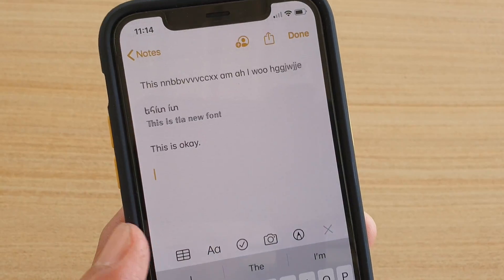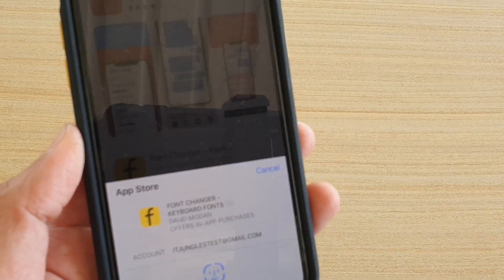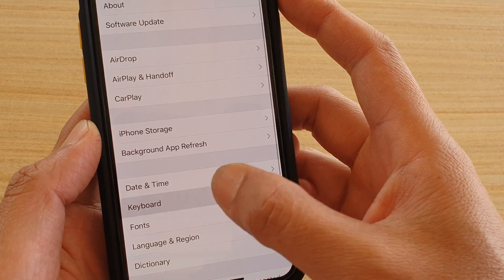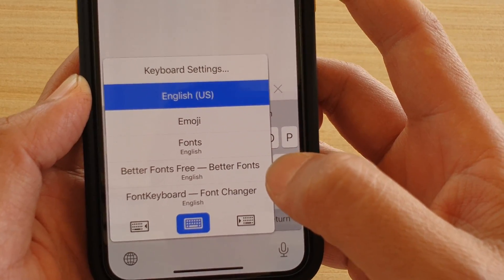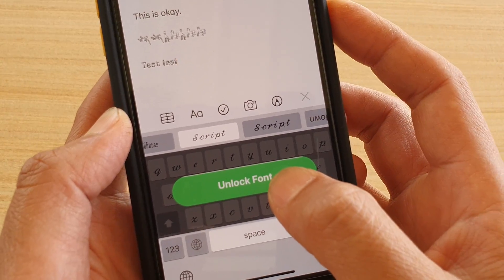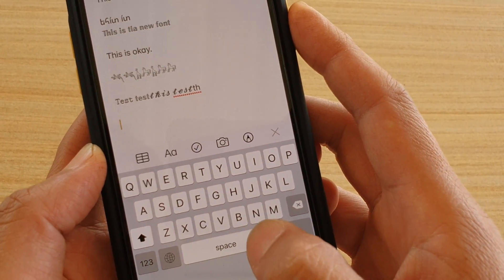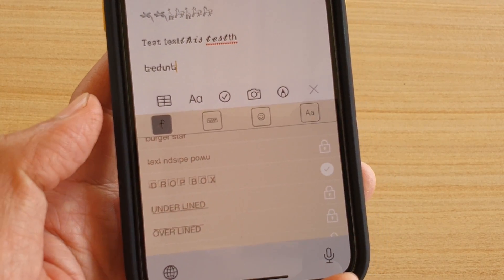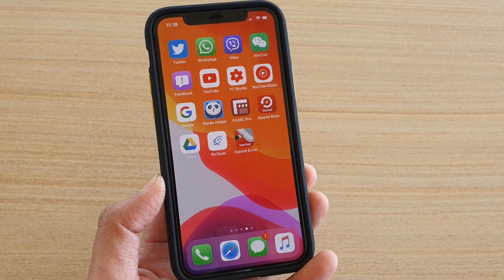iPhone 11 Pro: How to Install and Change Fonts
Learn how you can install and change fonts on an iPhone 11 Pro.

iOS 13.